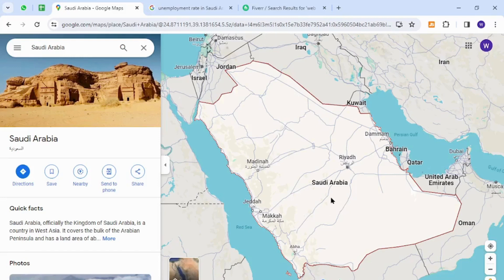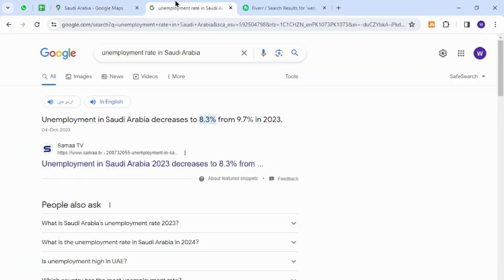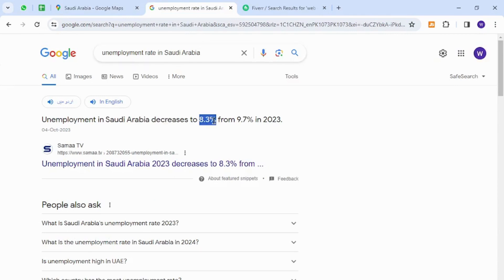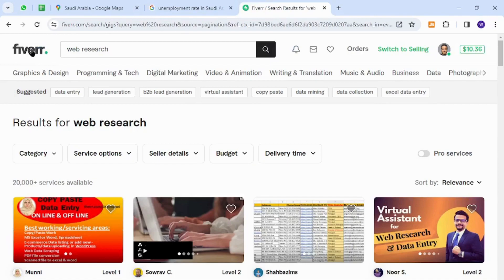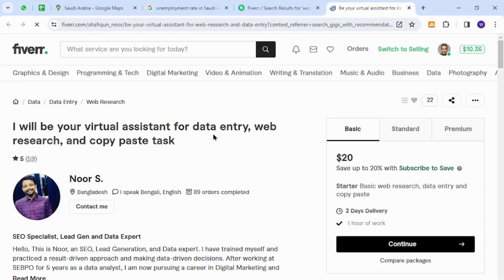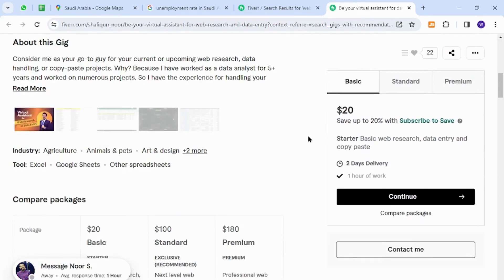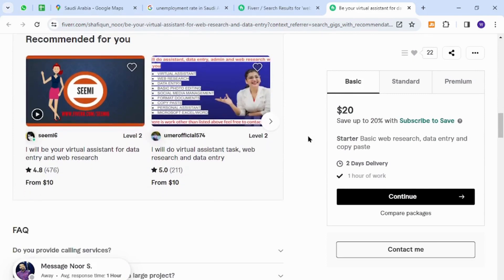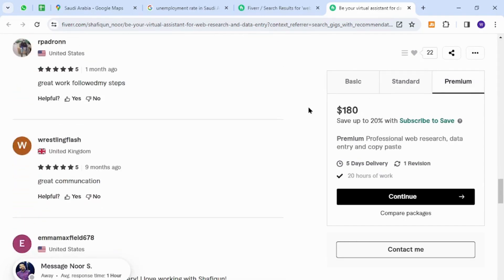✅ How To Make Money Online As A Beginner Using Your Keyboard From Saudi Arabia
Embark on your online money-making journey with this comprehensive guide designed for beginners! Learn how to leverage your keyboard skills to generate income from the vibrant landscapes of Saudi Arabia. We explore various opportunities, providing practical tips and step-by-step instructions to help you kickstart your online earning adventure. If you're in Saudi Arabia and ready to turn your keyboard into a tool for financial success, don't miss this informative video!

Key Learning Points:
- Unlock beginner-friendly ways to make money online
- Maximize your earning potential with keyboard skills
- Navigate the online landscape from Saudi Arabia with confidence